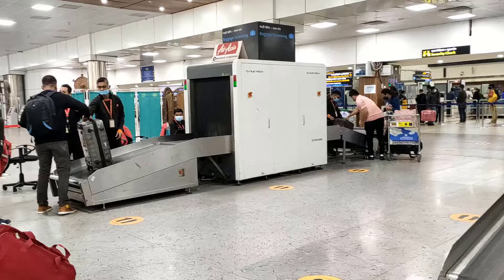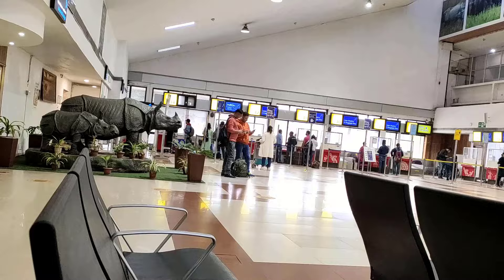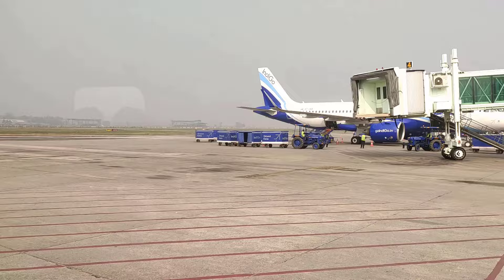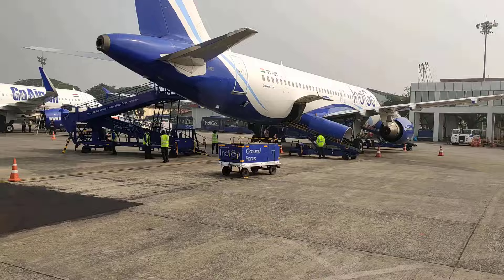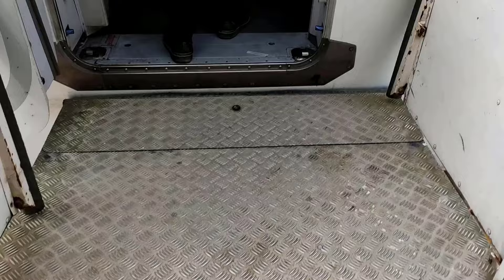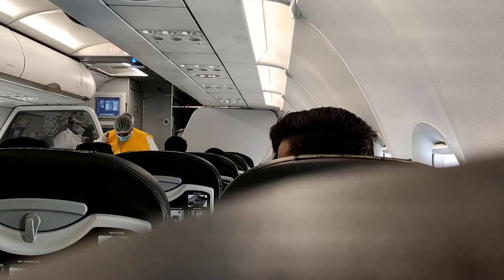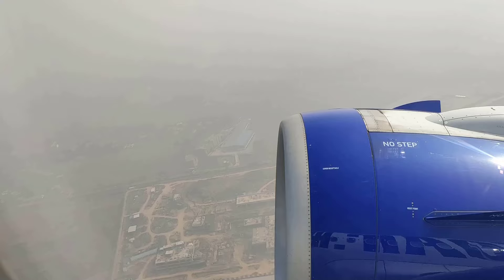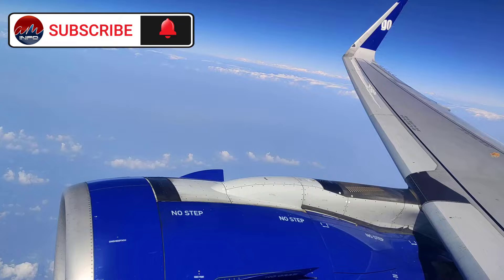Guwahati Airport : How to travel first time in flight [ Airport Entry to Flight Take Off ]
This video give you full instructional details for the first time flight passenger in real time.